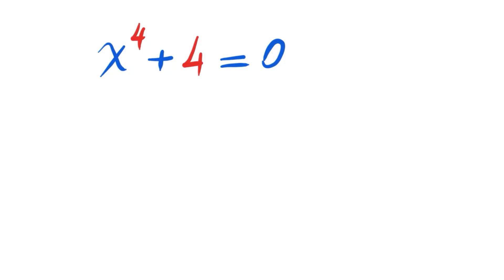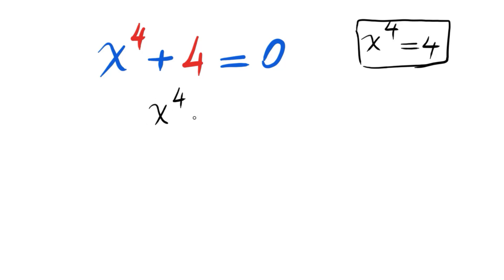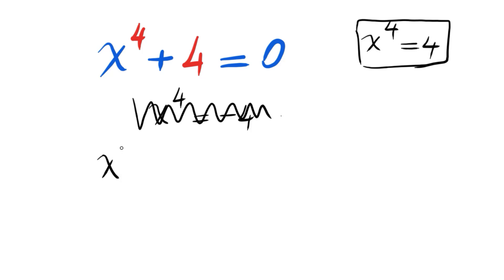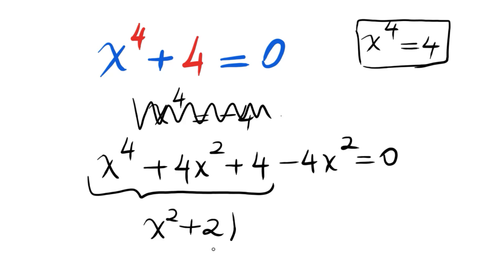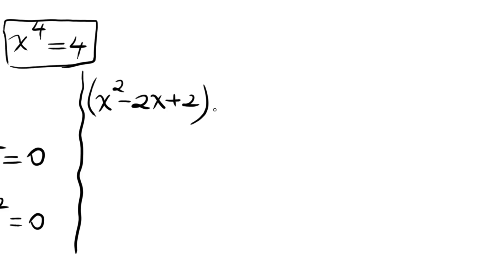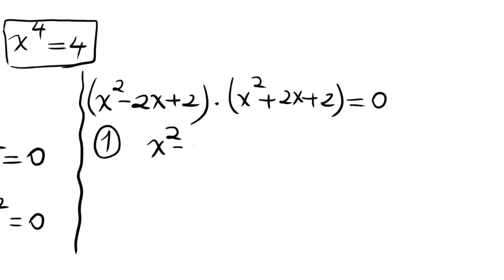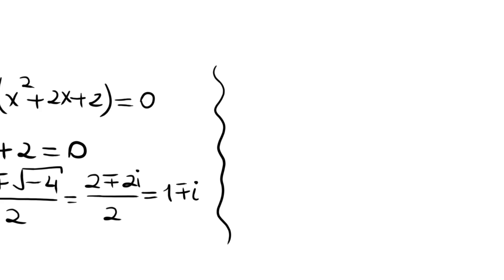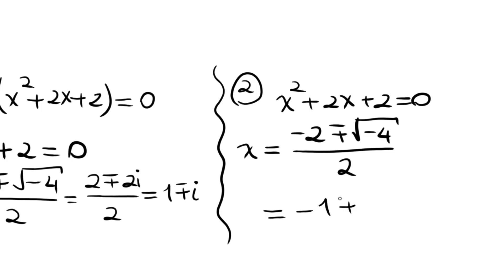A Basic Quartic Equation | x^4+4=0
Here we have a beautiful polynomial equation of degree 4 which is easy to solve
Hope you enjoy trying to solve equation